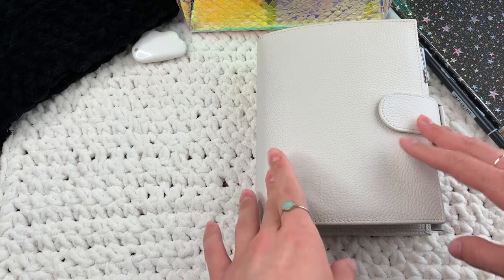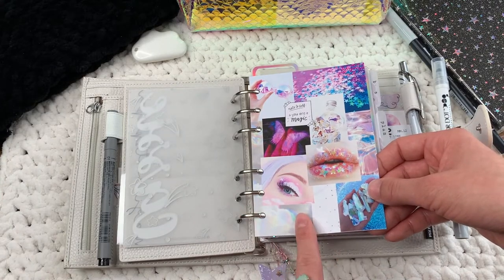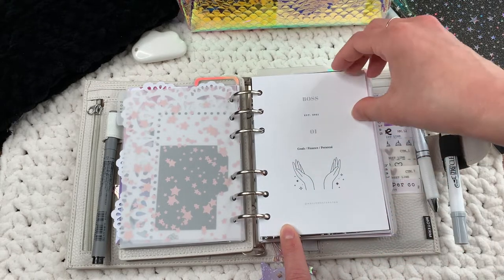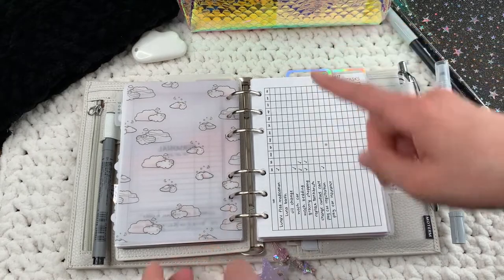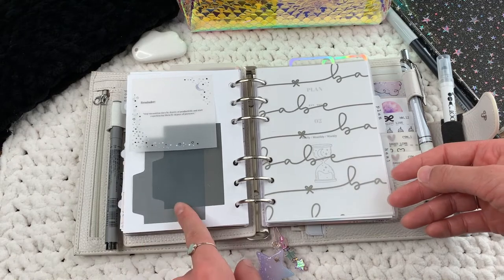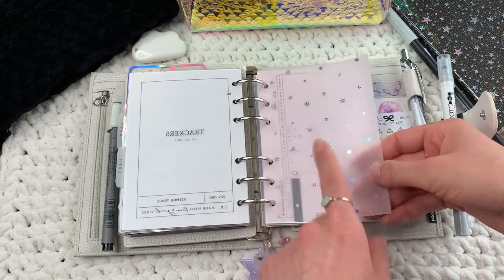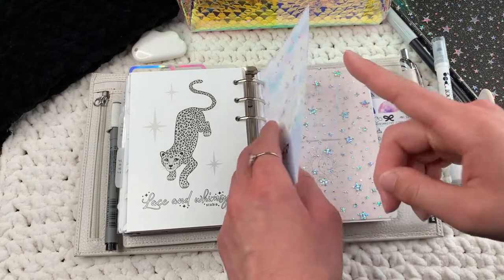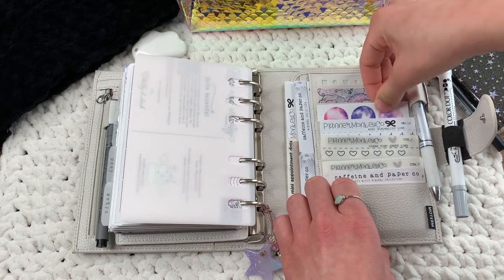Chatty A6 rings flip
Please enjoy this very chatty flip through of my new celestial, pastel set up! :)
PR code for lilsuzydesigns on Etsy - CASSIE20